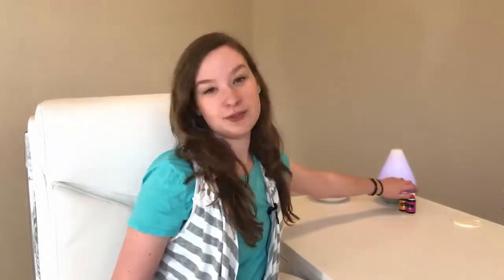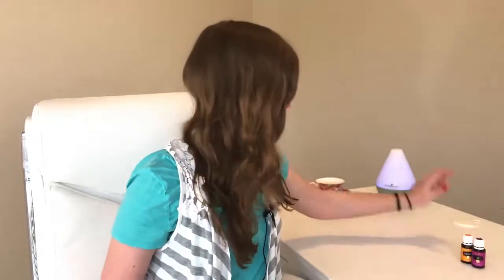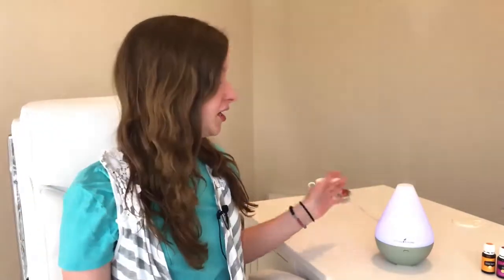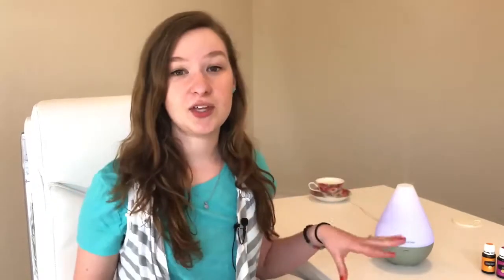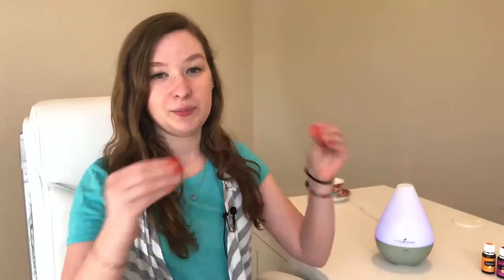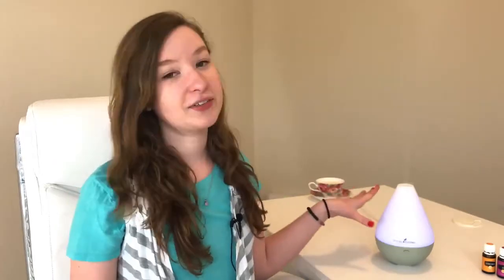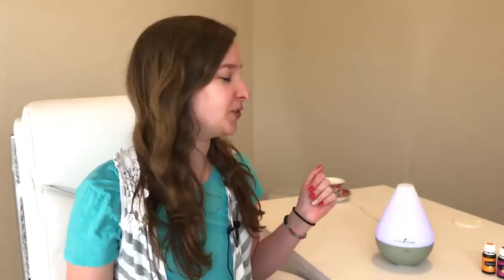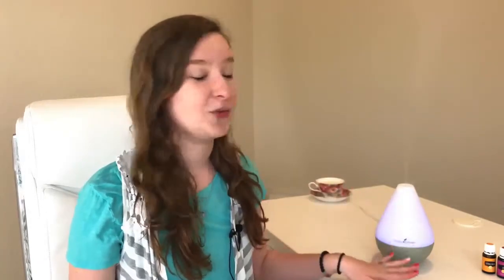Essential Oils SAFE for humidifiers?!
Wow! Check out this informational video from GiveMeMyrhh! and check out oilhive.weebly.com for all your essential oil needs!